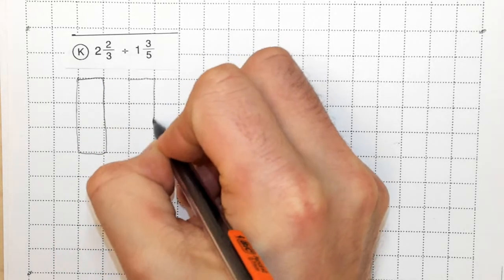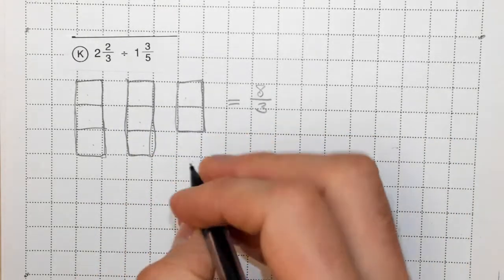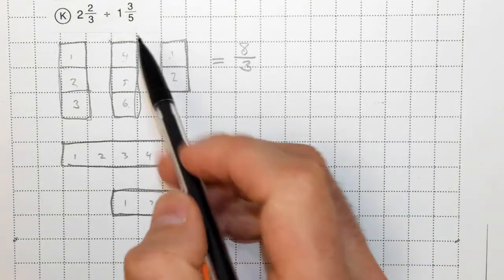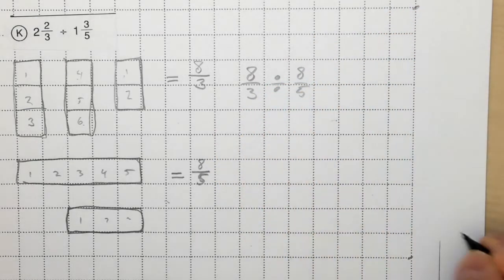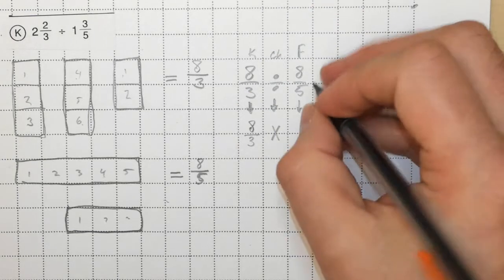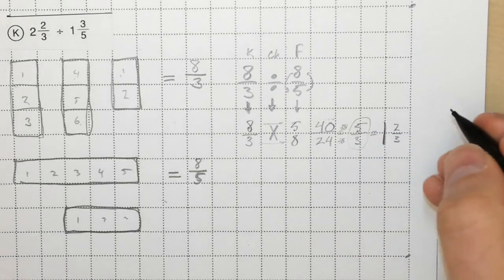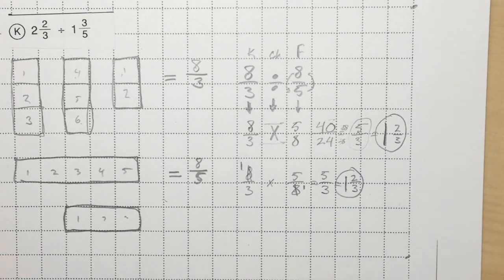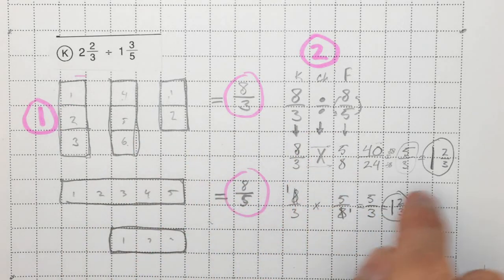Dividing Fractions - Dividing Mixed Numbers Explanation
In this video we will talk about the steps to dividing mixed numbers.
If you are having a hard time remembering the steps it is a good practice to write them out in a way that makes sense to you and read it back to yourself.

1. Convert whole numbers and mixed numbers into improper fractions.
2. Use "Keep, Change, Flip" algorithm